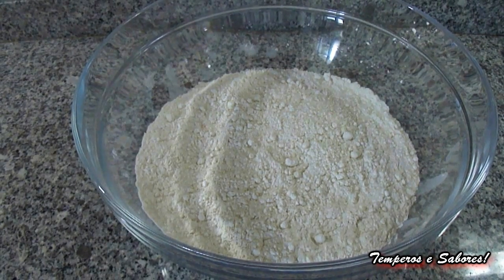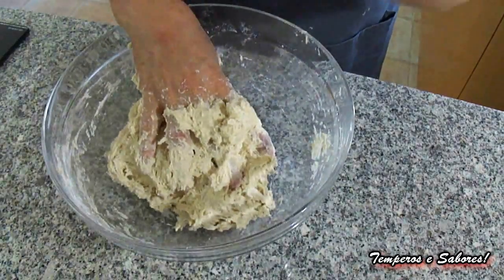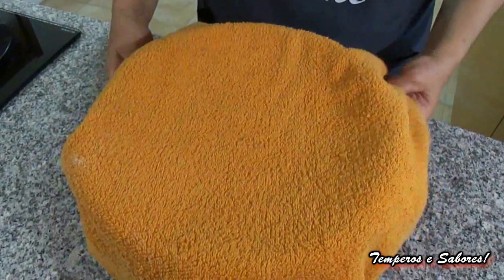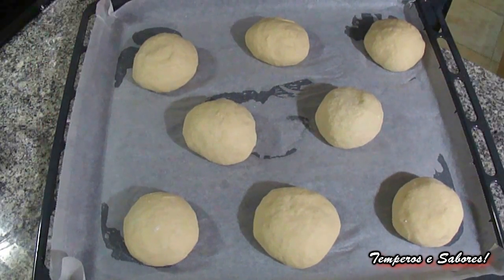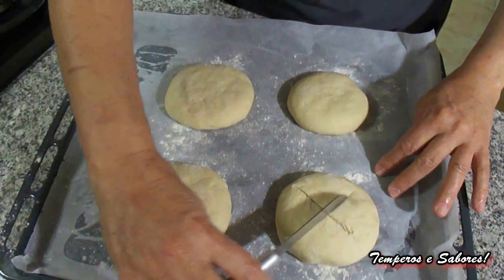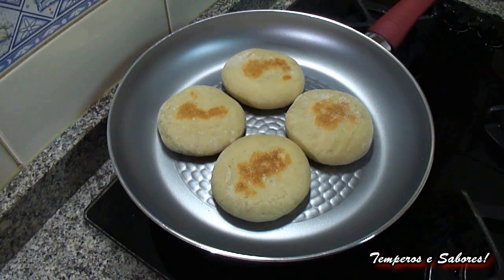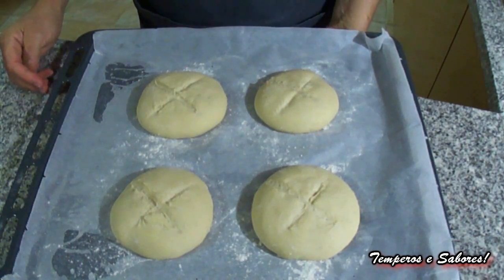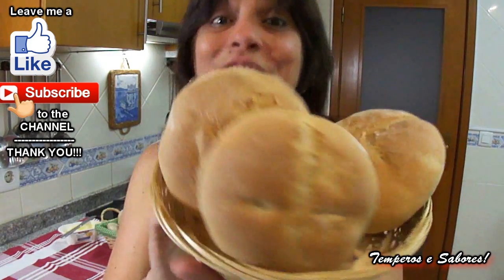WHEAT HOMEMADE BREAD, Made in the stove in a pan and made in the oven, very easy and delicious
You just have to put your hands in the dough and prepare this magnificent bread because it is very easy to make, homemade and made by yourself.
Ingredients:
500gr of all-purpose wheat flour or force wheat flour
1 teaspoon of salt (10gr)
1 spoonful of sugar (20gr)
300ml of lukewarm water (it can happen that it is used all or that it is not used all, as we loved we will realize)
10gr dry lyophilized yeast or 25gr fresh baker's yeast
25gr of margarine, butter or shortening (1 tablespoon)
preparation:
In a large bowl place the flour and add all the ingredients except salt and a little water and begin to knead and add water to create a soft dough, then add the salt and continue kneading.
We pass the dough to the table and knead energetically well until the dough is very flexible and does not stick either by the hands or the table.
We take the bowl again and cover with a cloth, let it rest for 2 hours or until the dough double its size.
remove the dough from the bowl and degas, cut into pieces depends how many loaves you want, we make balls placed on the tray, cover and let rest about 30 minutes.
We take each ball and place it on a baking tray, sprinkled with flour or covered with vegetable paper, place the balls that we are going to take to the oven that will be our bread, we make a cut with a sharp knife and those we make in the pan we give them the size we want and crush them a little.
 We cover again with a cloth to let them rest for at least 30 more minutes,
We bake at 200ºc should be about 16 minutes.
those of skillet: we heat a frying pan clean and dry we put the balls of dough and let cook to minimum fire and the covered skillet during 5 minutes, then we turned and we left 5 minutes more, then we turned 4 minutes and last the last return 2 minutes, we retire and they are ready.
Title: Ukulele Hakuna Matata
Artist: HookSounds
Genre: Pop
Mood: Happy